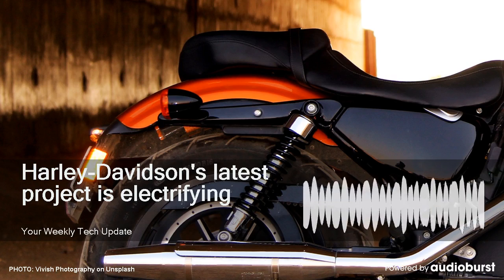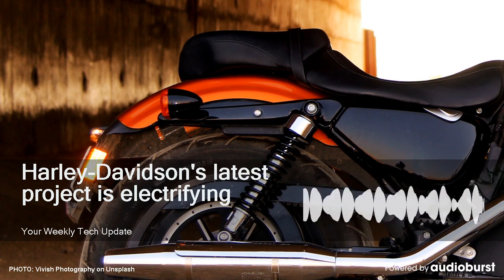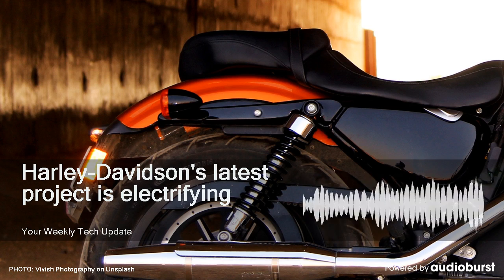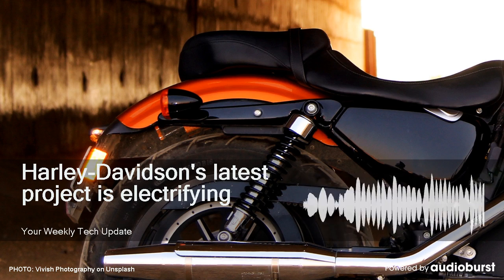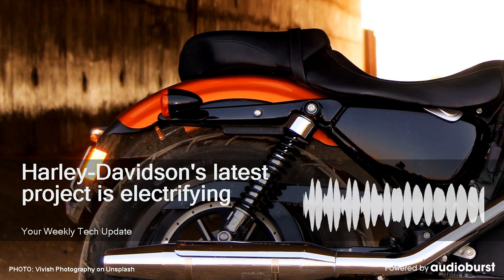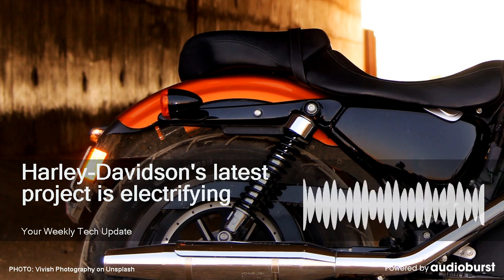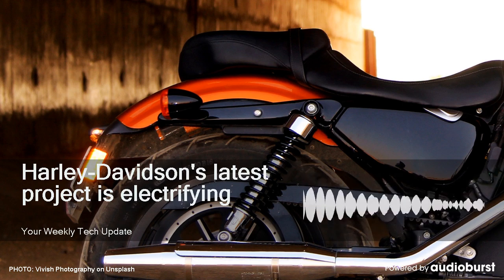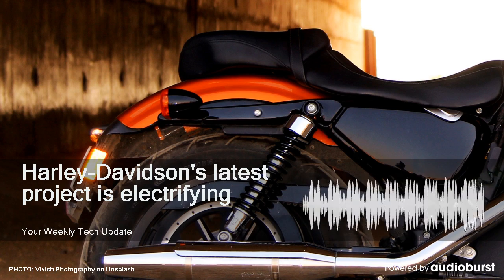Harley-Davidson's latest project is electrifying